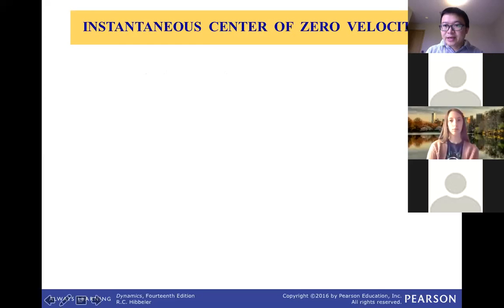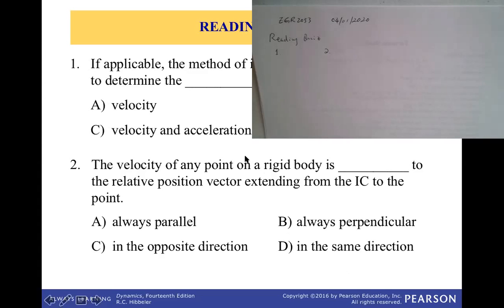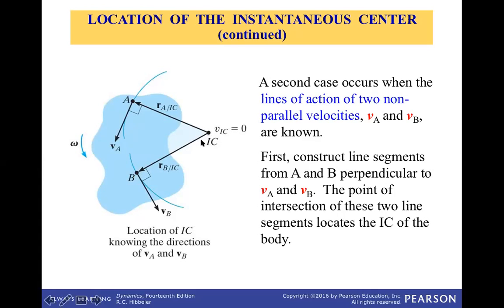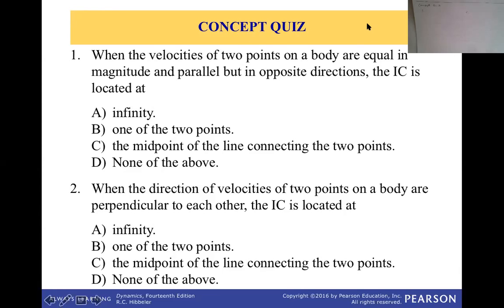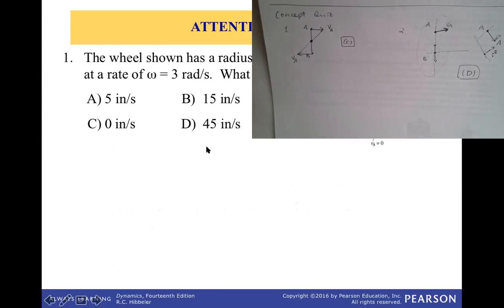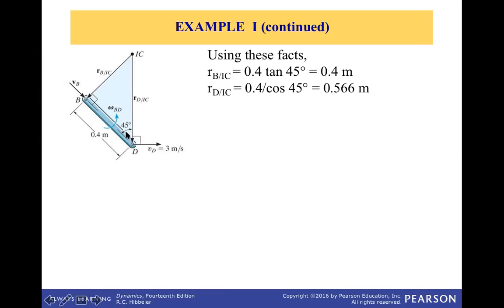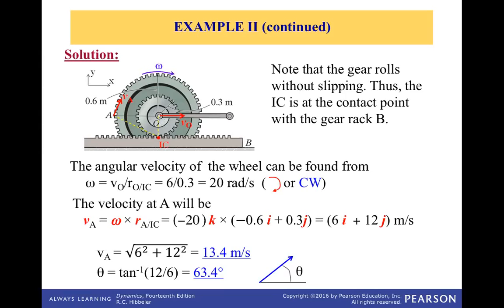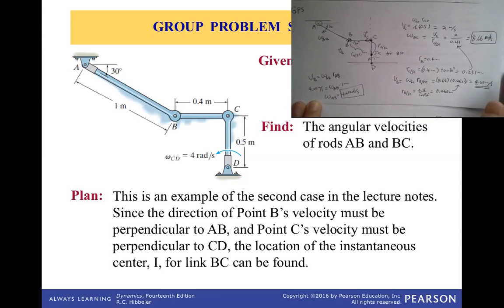EGR2053 04 01 2020